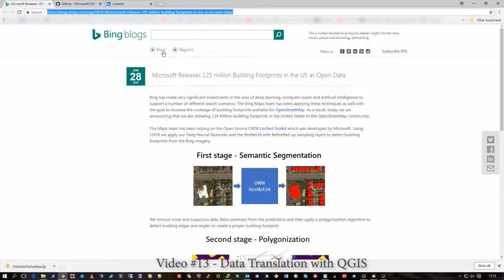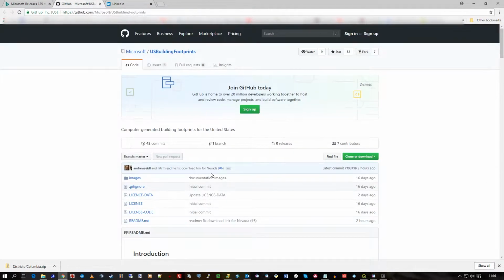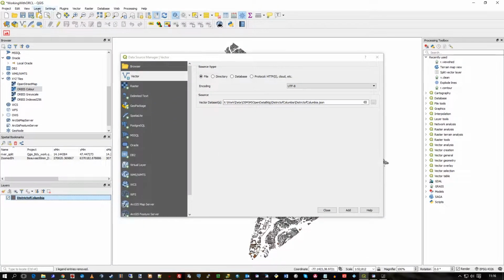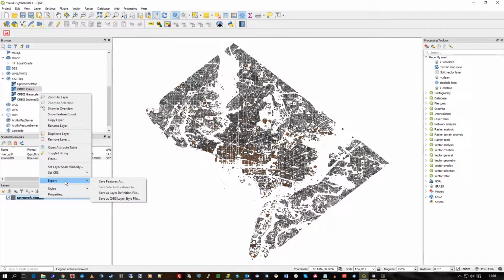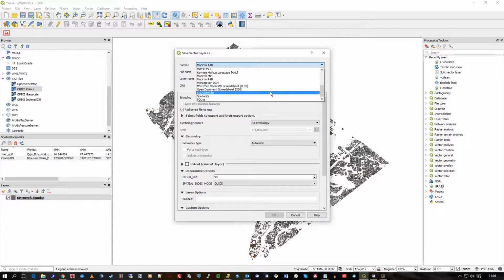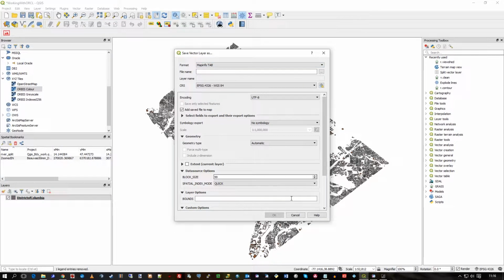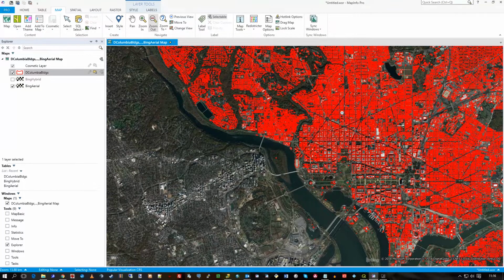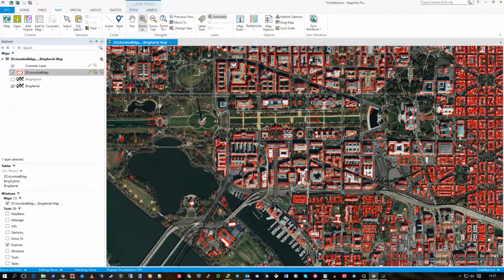Using QGIS (Bonn) to translate data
This video is in response to the release of the 125million building footprints by Microsoft. They digitised from their aerial Bing imagery.
The data comes as JSON, downloaded from github and so QGIS is perfect for a quick and easy translation to get the data into ArcGIS or MapInfo.